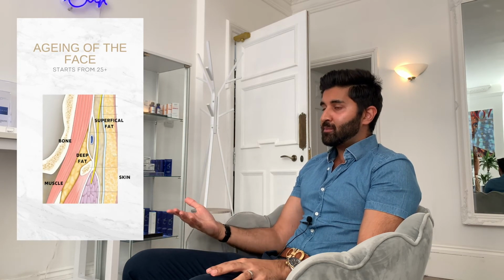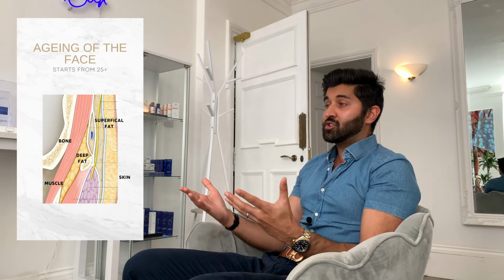Dermal Fillers: Restoring Volume or Enhancing Features?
Trikwan's Dr Sanjay Trikha explains the difference between our two main categories of dermal filler treatment, restorations and enhancements. Lots of our patients are very nervous at their first appointment due to misconceptions about getting 'enhancement' treatments and this being the only form of treatment that we use dermal filller for. However as Dr Sanjay tells us in this video, with the right practitioner dermal filler can be used for much more than changing the way you look...

Leave any comments or questions below and one of our Trikwan Team will answer for you!

What do you guys want to see next? We're always keen to hear your suggestions :)

For more information about skincare and treatments, or to book in,